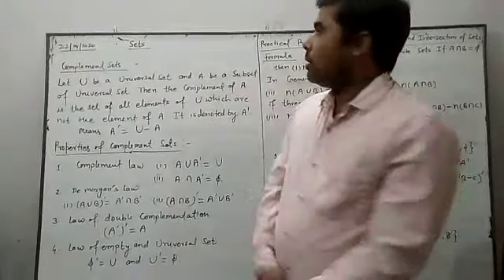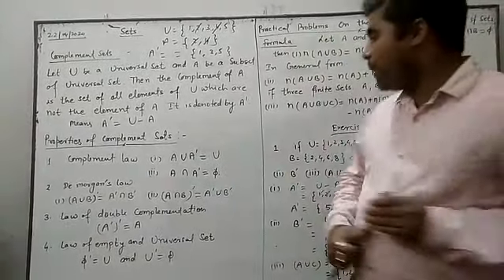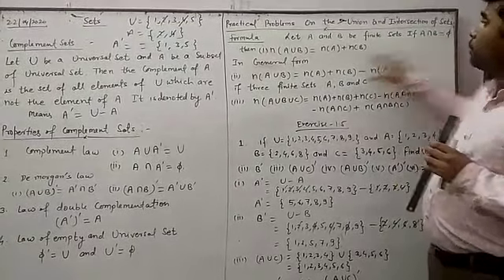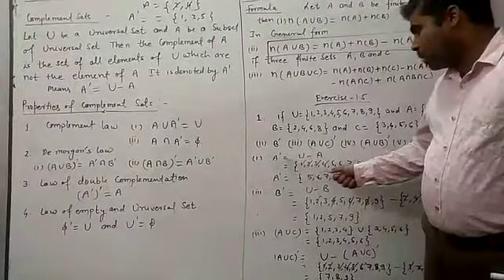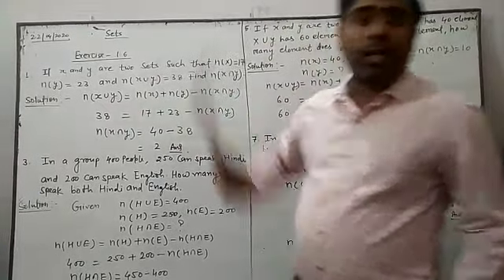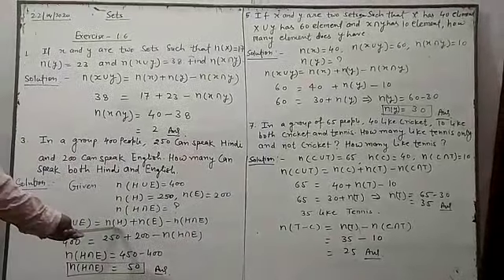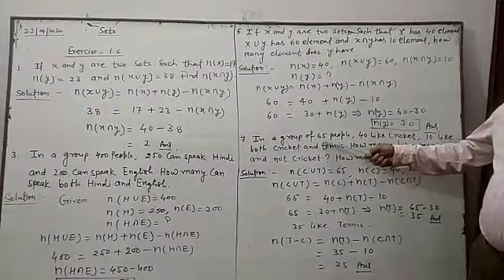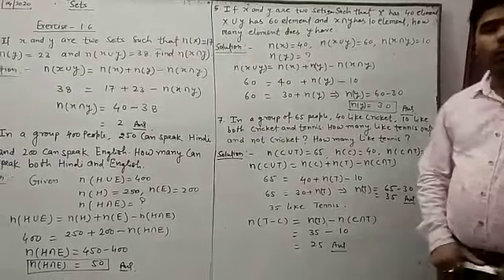Complement Sets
Practical problem based on Union and Intersection